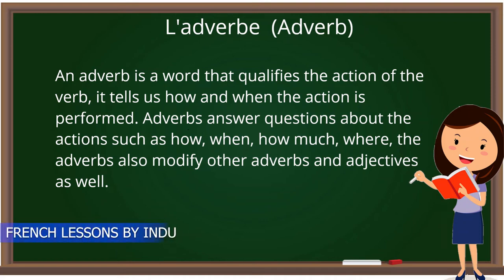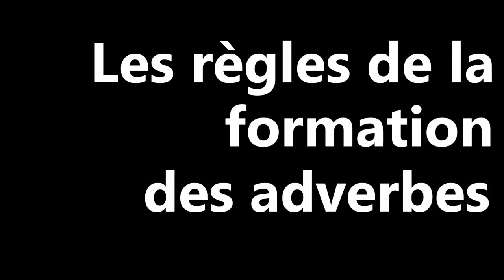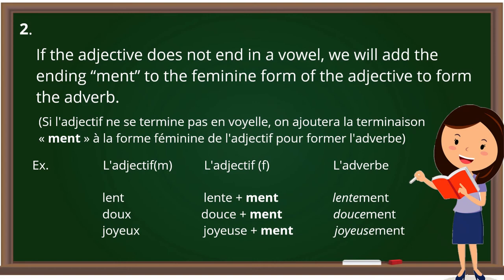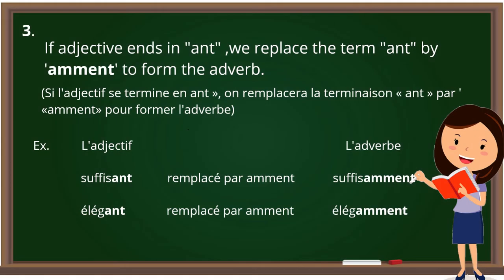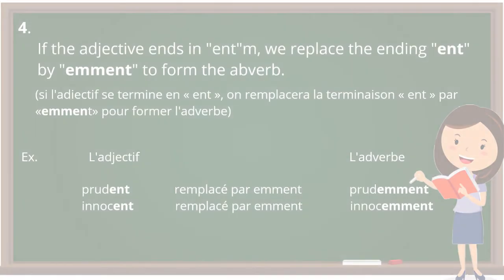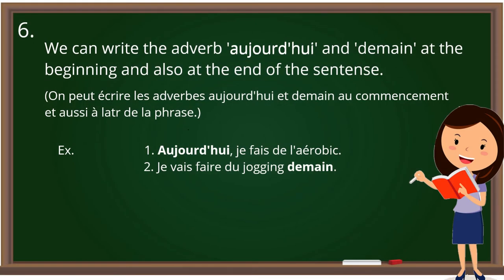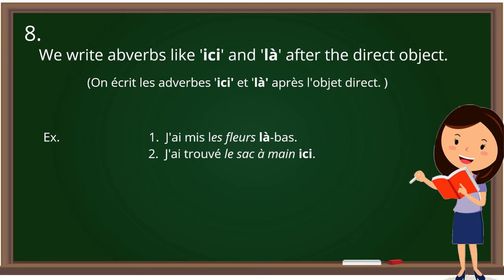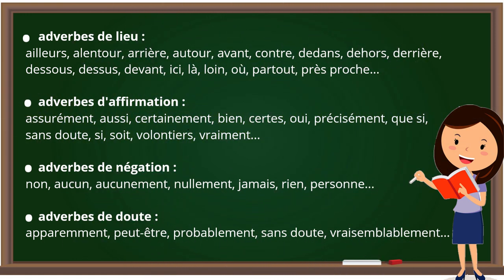RULES AND PLACEMENT OF ADVERBS || ( L'ADVERBES ) || : BIEN, BEAUCOUP, ENSUIT, PUIS... || PART-1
About this video :

In this episode of 'French Lessons by Indu', She explains RULES AND PLACEMENT OF ADVERBS || ( L'ADVERBES ) || : BIEN, BEAUCOUP, ENSUIT, PUIS... || PART-1 ||

More about ' French Lessons by Indu' :

Indu Sharma, from French Lessons by Indu, is a French Teacher with many years' experience of teaching French to adults and children at all levels.

French Lessons by Indu - The Fastest and easiest way to learn French !

New Video Lessons Everyday !